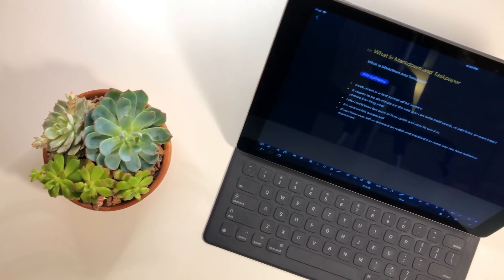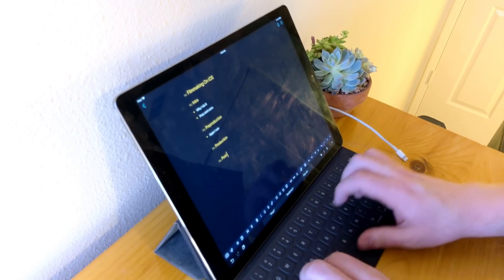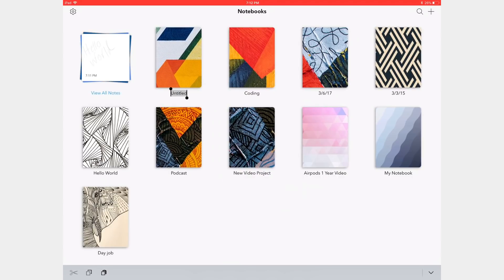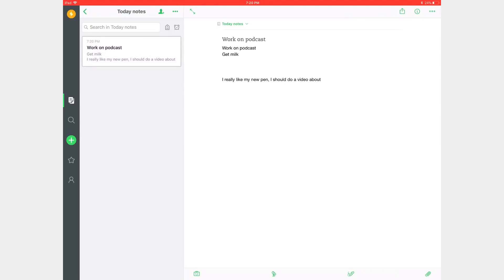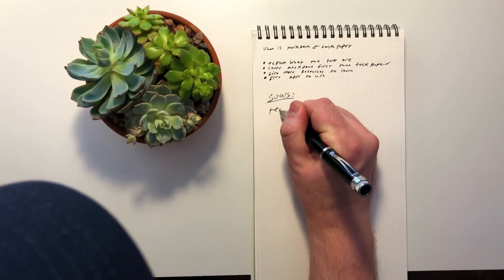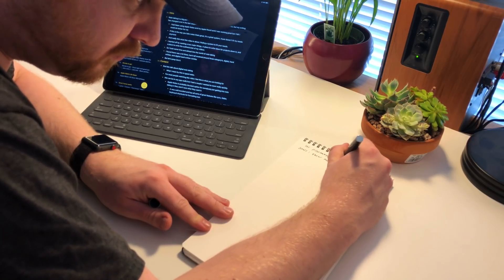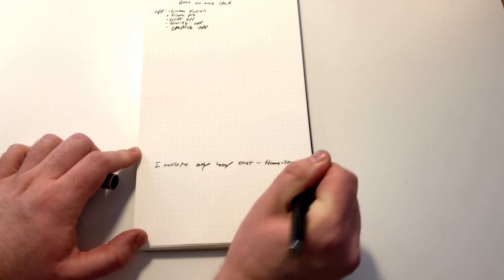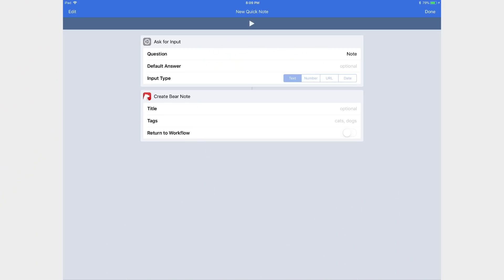How I Take Notes On My iPad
Let’s take a look at note-taking on the iPad. In this video we will take a peak at digital note-taking, handwritten notes, the Apple Pencil, automation, and more.

Apps
Apple Notes